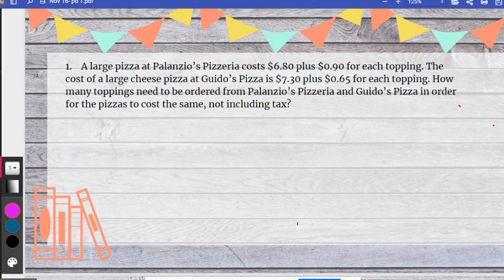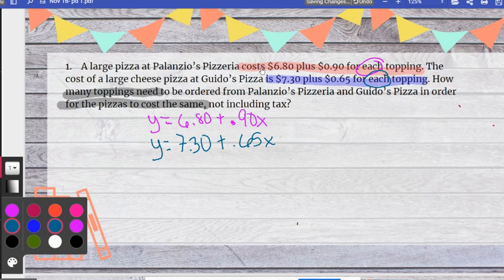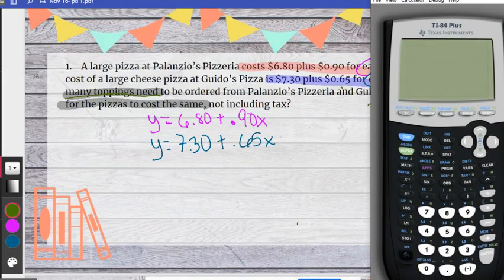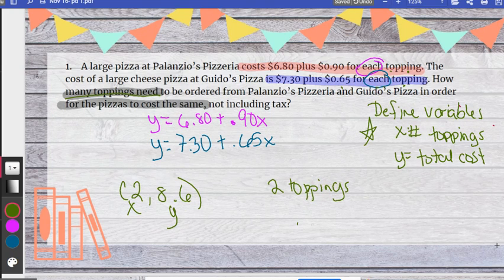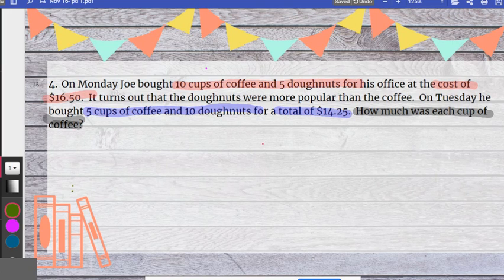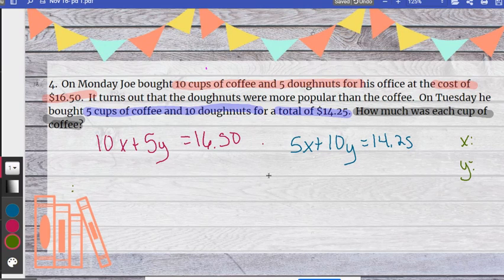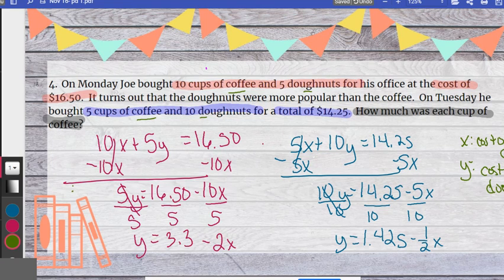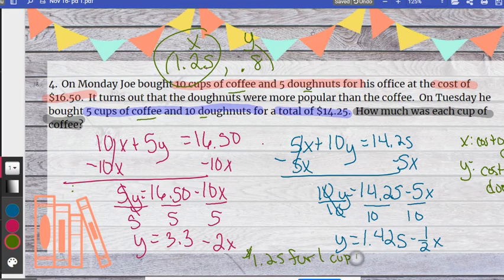systems of equation word problems